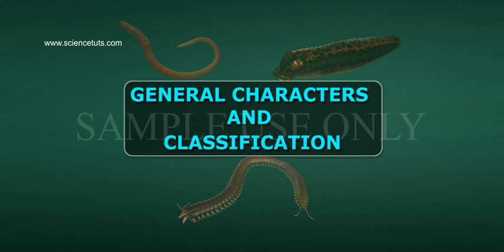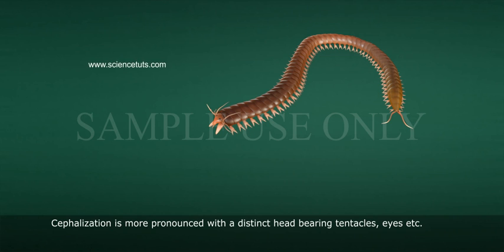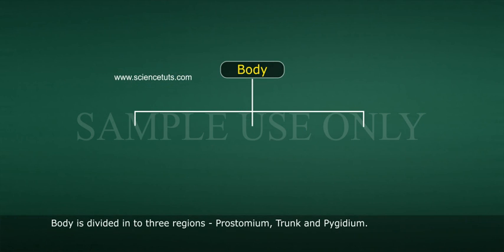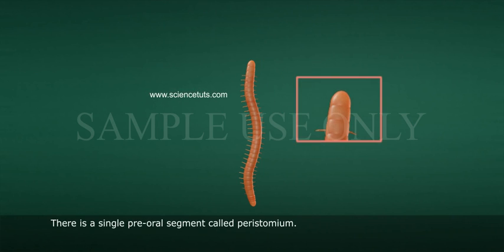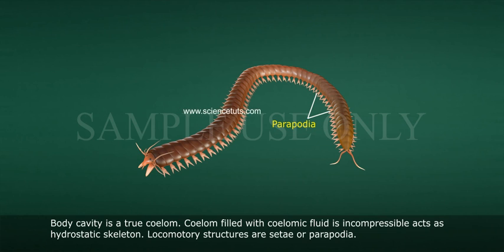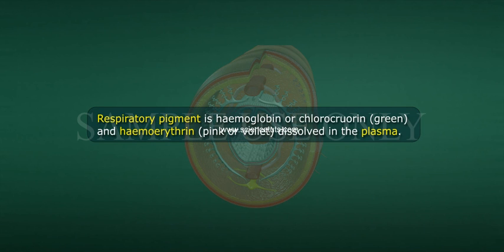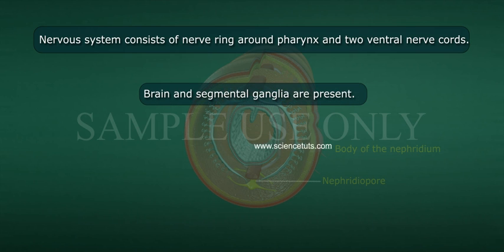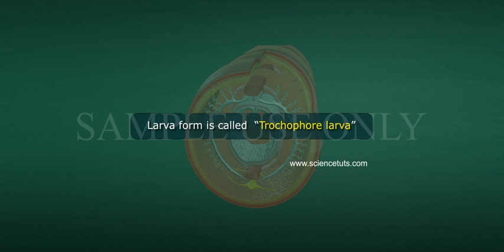ANNELIDA GENERAL CHARECTER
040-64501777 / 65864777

7 Active Technology Solutions Pvt.Ltd. is an educational 3D digital content provider for K-12. We also customise the content as per your requirement for companies platform providers colleges etc . 7 Active driving force "The Joy of Happy Learning" -- is what makes difference from other digital content providers. We consider Student needs, Lecturer needs and College needs in designing the 3D & 2D Animated Video Lectures. We are carrying a huge 3D Digital Library ready to use.

ANNELIDA - GENERAL CHARACTERS AND CLASSIFICATION:
The name Annelida was first used by Lamarck in 1809 for the higher segmented worms. The word annelida has been derived either from the Latin word "annullus" meaning little ring or French word "anneler" meaning to arrange in rings.
Annelida are triploblastic, bilaterally symmetrical, coelomate and segmented metazoan.
It includes well known earthworms and leeches.
GENERAL CHARACTERS OF ANNELIDA:
Cephalization is more pronounced with a distinct head bearing tentacles, eyes etc.
They exhibit homonomous metamerism. Body is divided into segments which are separated externally by intersegmental grooves and internally by intersegmental septa.
Body is divided in to three regions - Prostomium, Trunk and Pygidium.